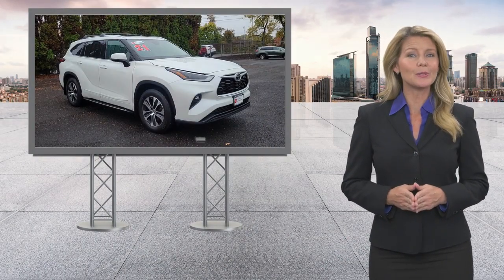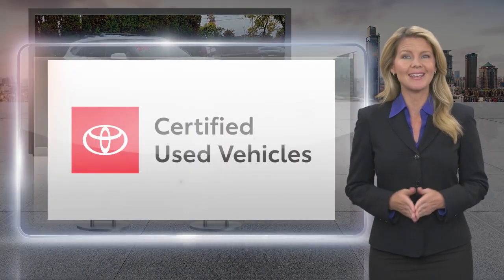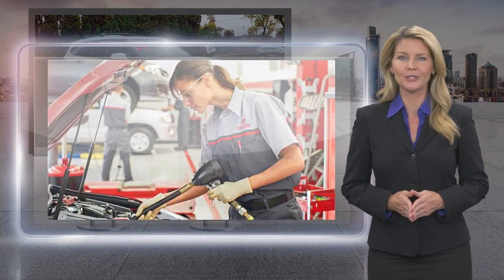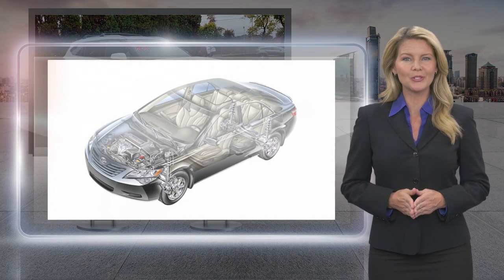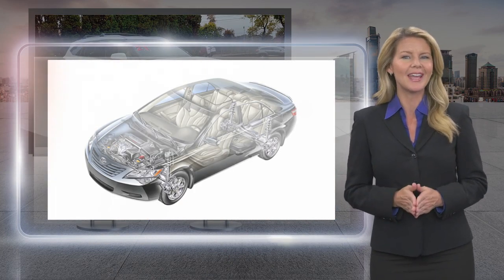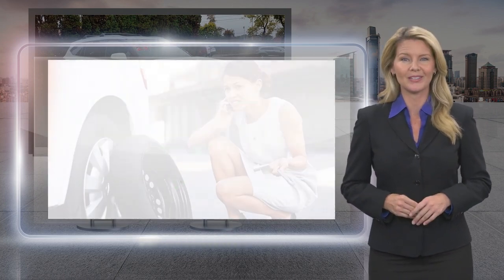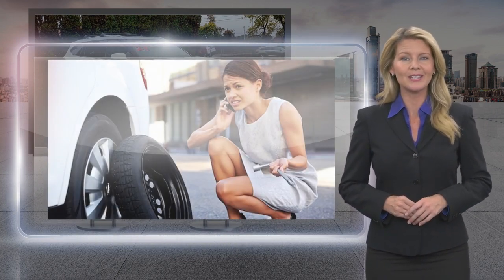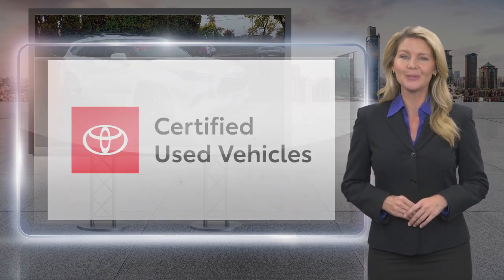Certified 2021 Toyota Highlander XLE, Langhorne, PA 23689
Team Toyota Langhorne

CARFAX One-Owner. Clean CARFAX. Certified. White 2021 Toyota Highlander XLE AWD 8-Speed Automatic 3.5L V6 DOHC AWD, 4-Wheel Disc Brakes, 6 Speakers, ABS brakes, Air Conditioning, AM/FM radio: SiriusXM, Auto High-beam Headlights, Automatic temperature control, Brake assist, Delay-off headlights, Dual front impact airbags, Dual front side impact airbags, Electronic Stability Control, Emergency communication system: Safety Connect with 1-year trial, Exterior Parking Camera Rear, Four wheel independent suspension, Front anti-roll bar, Front dual zone A/C, Front fog lights, Fully automatic headlights, Knee airbag, Low tire pressure warning, Occupant sensing airbag, Overhead airbag, Panic alarm, Power driver seat, Power Liftgate, Power moonroof, Power steering, Power windows, Radio: Audio Plus, Rear air conditioning, Rear anti-roll bar, Rear window defroster, Remote keyless entry, Security system, Speed control, Speed-sensing steering, Steering wheel mounted audio controls, Traction control.Odometer is 23655 miles below market average! 20/27 City/Highway MPGToyota Combined Details:* Roadside Assistance* Warranty Deductible: $0* Powertrain Limited Warranty: 84 Month/100,000 Mile (whichever comes first) from TCUV purchase date* Limited Comprehensive Warranty: 12 Month/12,000 Mile (whichever comes first) from certified purchase date. Roadside Assistance for 7 Year / 100,000 Mile (for Toyota Certified Used Vehicles program), Limited Comprehensive Warranty: 12 Month/12,000 Mile (whichever comes first) from certified purchase date. HV Battery Warranty coverage for 10 years/150,000 miles. (2020 model year forward Hybrid-Related) 8 years/100,000 miles, whichever comes first, from original date of first use when sold as new. Fuel Cell Vehicle Warranty 8 years/100,000 mile (whichever comes first) on key fuel cell components. Roadside Assistance for 7 Year / 100,000 Mile (for Toyota Certified Used Hybrids program)* 160 Point Inspection (for Toyota Certified Used Vehicles program), 174 Point Inspection (for Toyota Certified Used Hybrids program)* Transferable Warranty* Limited Warranty: 12 Month/12,000 Mile (whichever comes first) from TCUV purchase date (for Toyota Certified Used Vehicles program)* Vehicle HistoryAwards:* ALG Residual Value Awards, Residual Value Awards

[RLVID:21754:2f4280ddc5edf4f5:9b3cdea2dd8c0ee1:1]